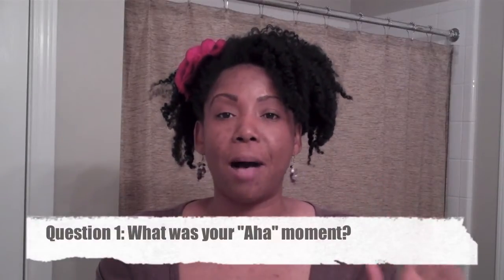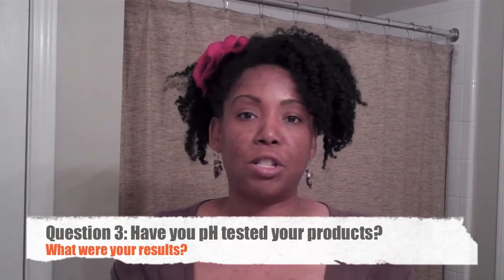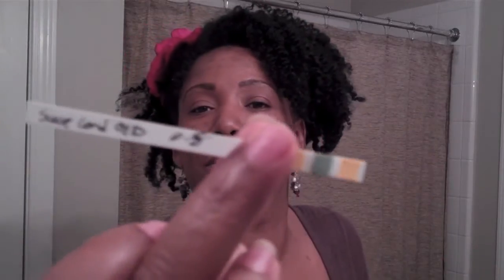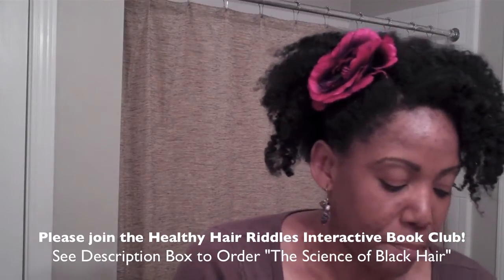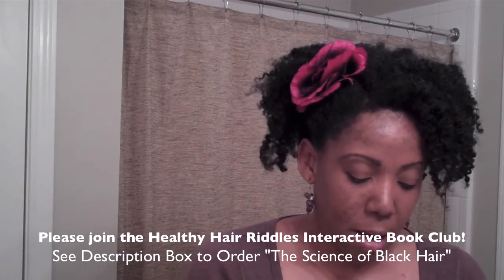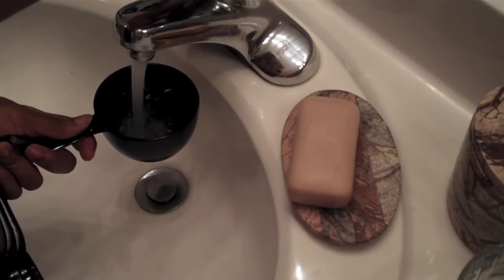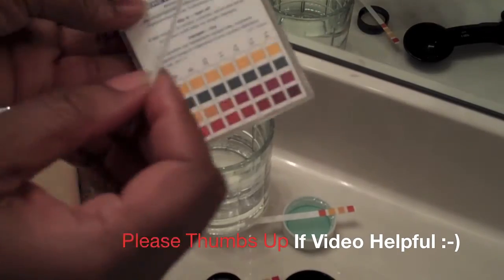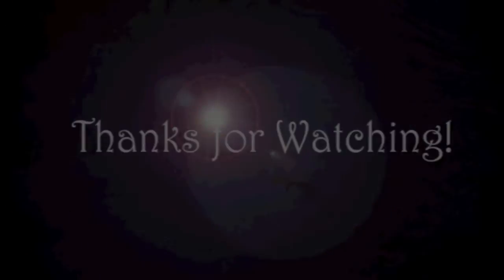Science of Black Hair Pages 1-59 (Part 1): pH Balance & Hair Growth Cycles (Book Review)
Join the Book Club! Order The Science of Black Hair
This is an interactive review of the first 60 pages of the "Science of Black Hair".  Subbies, please share your thoughts about the book so far.  Also, I do a pH balance test and discuss the importance of proper pH levels in your hair care products.  Second Assignment read pages 59-125